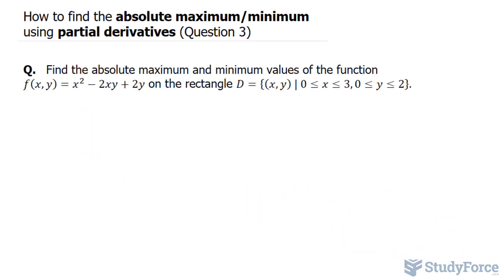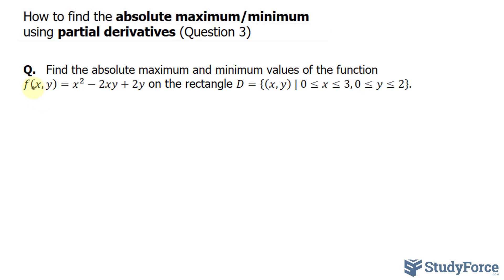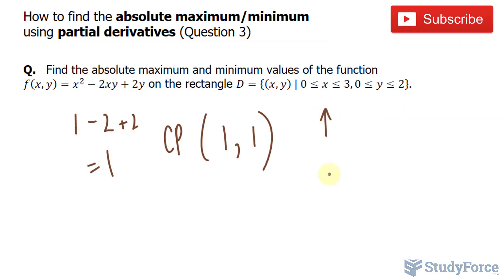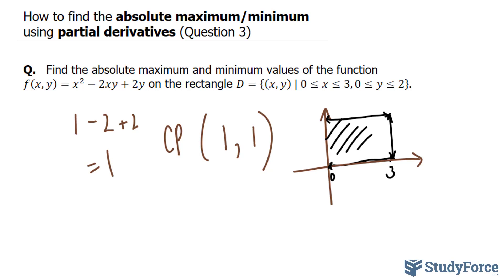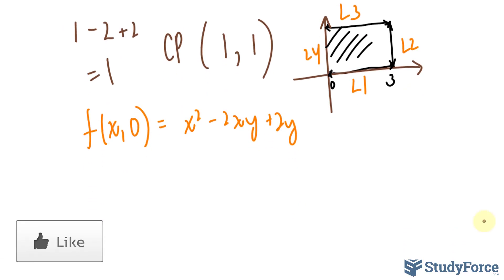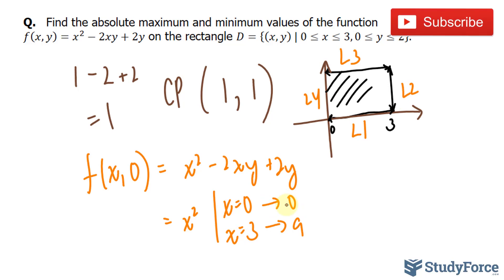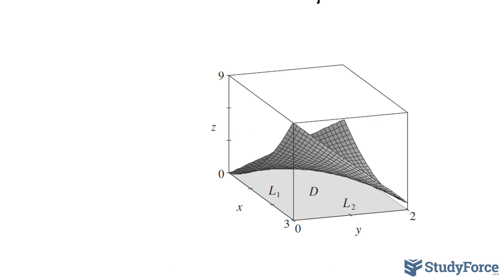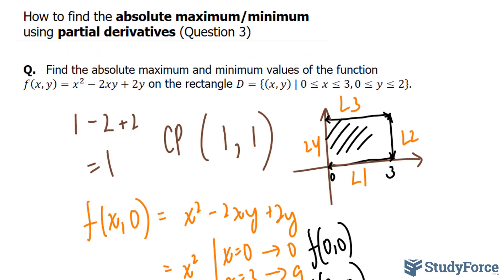📚 How to find the absolute maximum/minimum using partial derivatives (with Visuals, Question 3)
Find the absolute maximum and minimum values of the function f(x,y)=x^2−2xy+2y on the rectangle D={(x,y)  | 0≤x≤3, 0≤y≤2}.